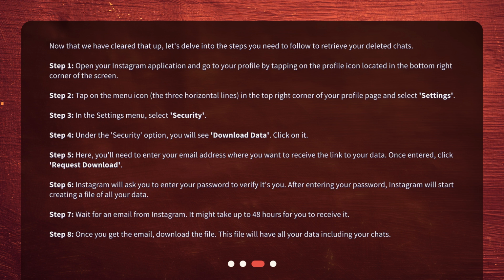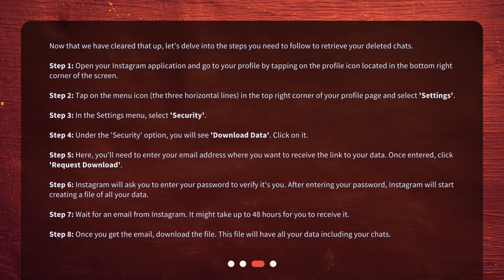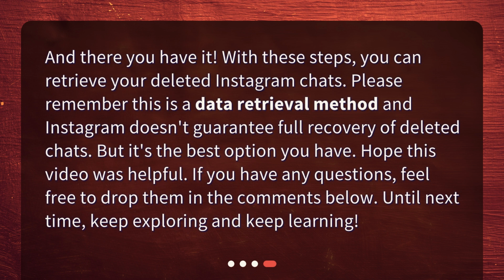How can I retrieve deleted Instagram chats?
Retrieving Deleted Instagram Chats: An Easy Guide • Accidentally deleted important chats on Instagram? Don't worry! In this tutorial, we'll show you how to retrieve deleted Instagram chats. Learn the steps to access your deleted data and increase your chances of recovery. Watch now!

00:00 • How can I retrieve deleted Instagram chats?
00:24 • Can I retrieve deleted Instagram chats?
00:55 • What are the steps to retrieve deleted Instagram chats?